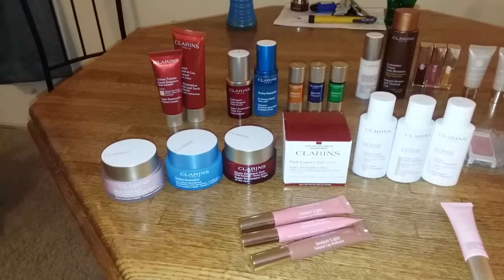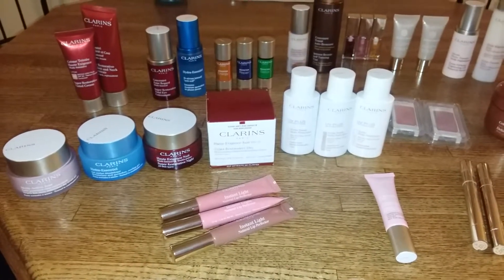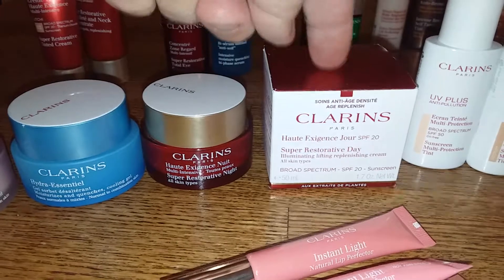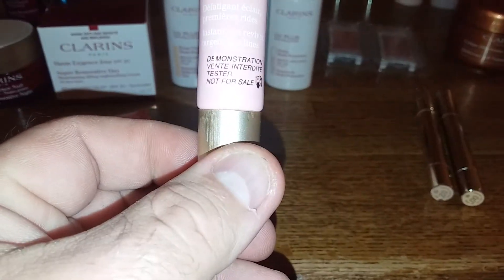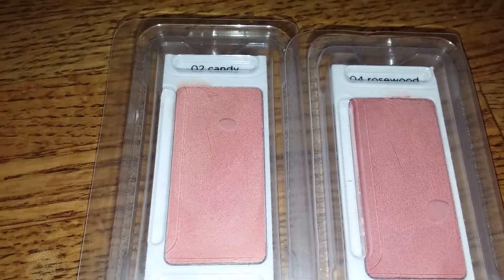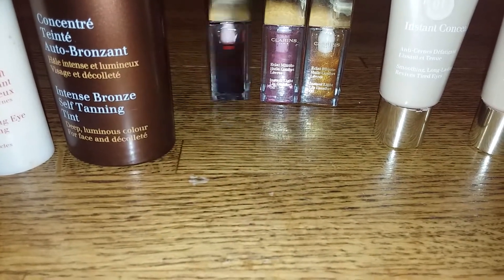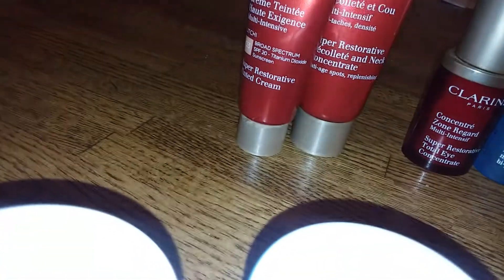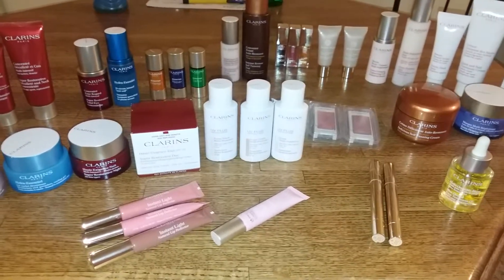$2000 Retail!!! Dumpster Dive with wife at ULTA, MAJOR HAUL!!!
Dumpster diving with my wife. Didn't do video on-site, not sure what to expect. WE SCORED!!!